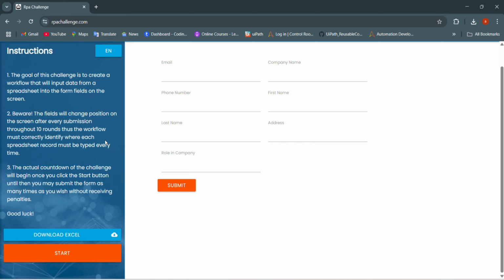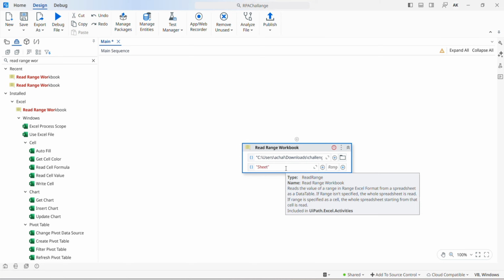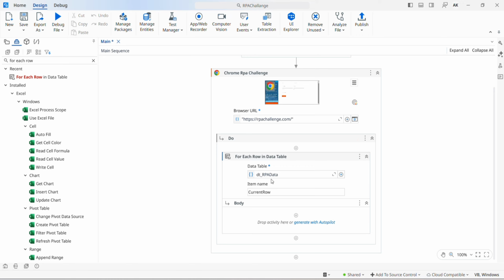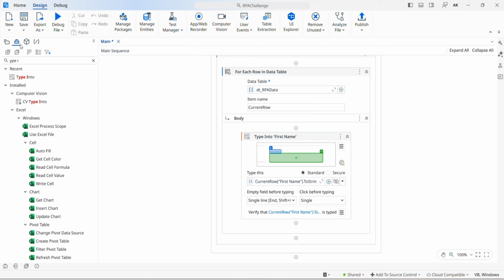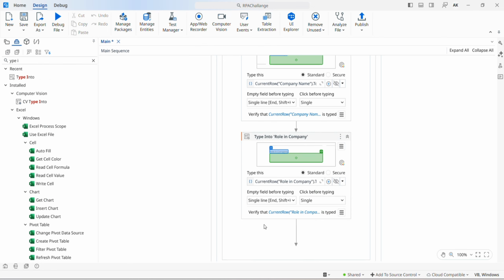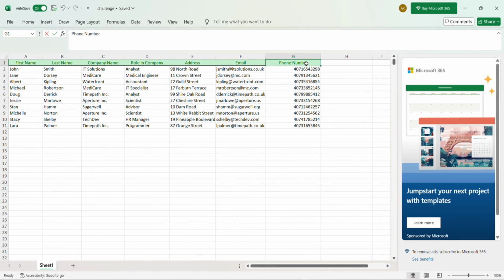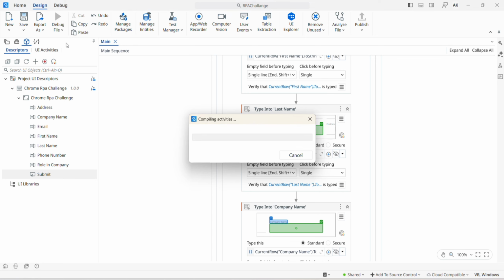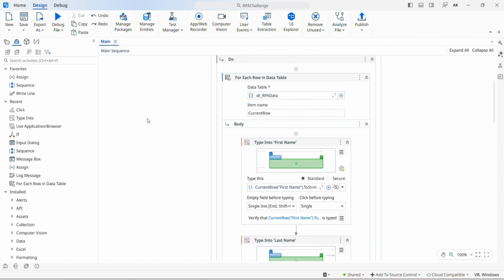RPA Challenge with UiPath | Solve It Step by Step (Sequence)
In this video, I’ll show you how to solve the famous RPA Challenge using UiPath — without Orchestrator or REFramework!
We’ll use a simple sequence to read data from an Excel file and fill out a dynamic web form where fields shuffle every time.
Perfect for beginners and interview prep.

📌 What You’ll Learn:
✔️ How to read Excel data in UiPath
✔️ How to handle dynamic selectors
✔️ How to loop through records and fill forms
✔️ Logging, error handling, and tips for clean automation
✔️ A full end-to-end process using only Sequence activities

💻 Tools Used:
- UiPath Studio
- Excel
- RPAChallenge.com website

📁 Input File: Excel sheet with user data
🧠 Logic: Read → Loop → Type Into → Submit → Repeat

✅ No Orchestrator
✅ No Dispatcher or Performer
✅ Purely beginner-friendly and fast!